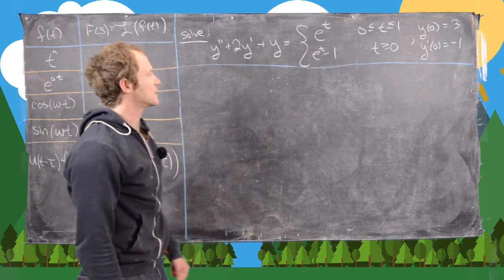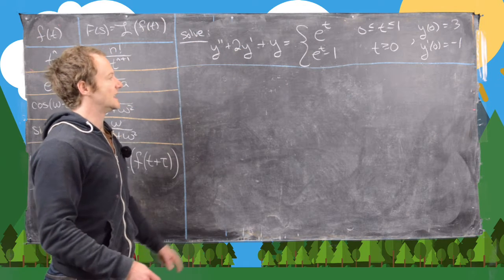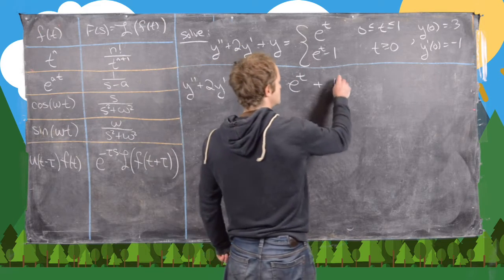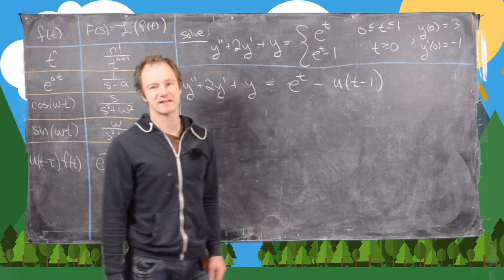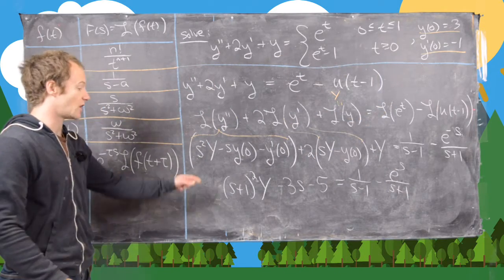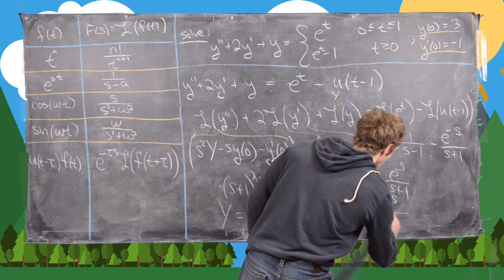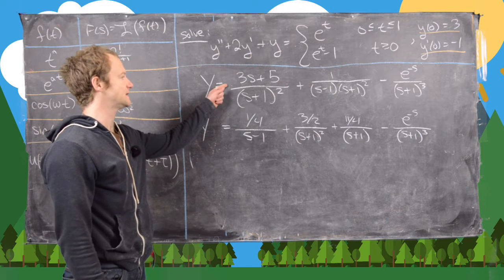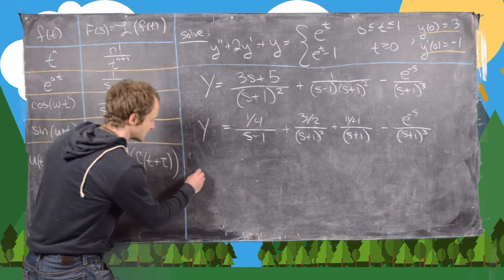Differential Equation | Piecewise forcing function example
We use the Laplace transform and the unit step function to find the solution to a second order differential equation with a piecewise forcing function.